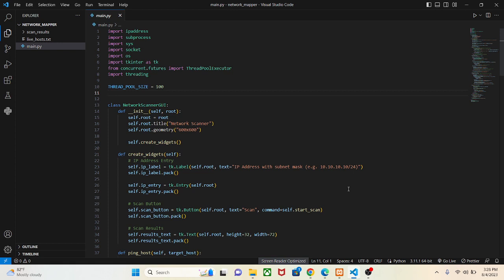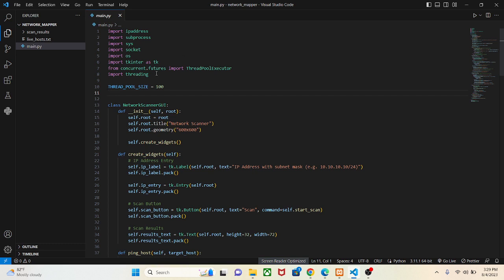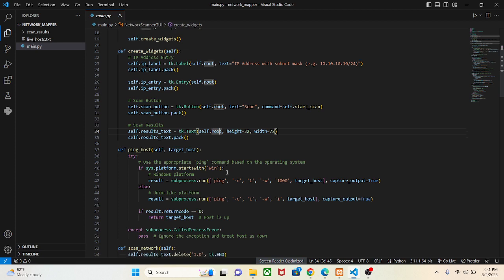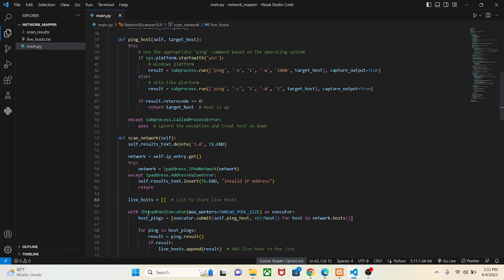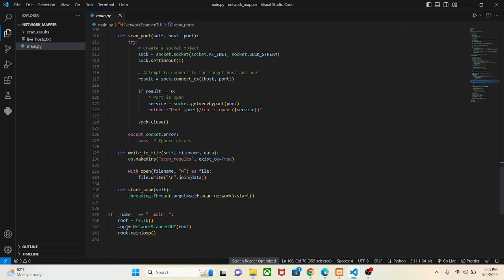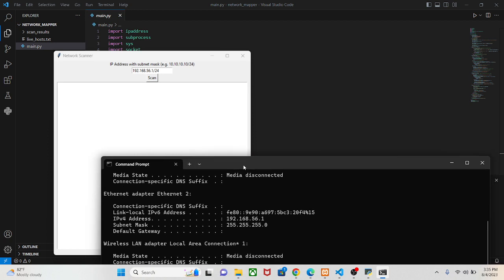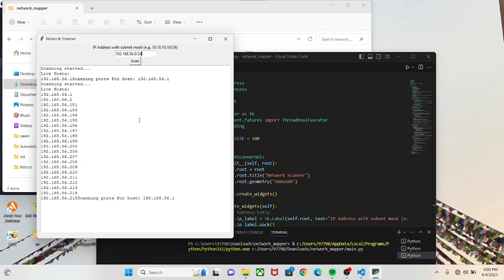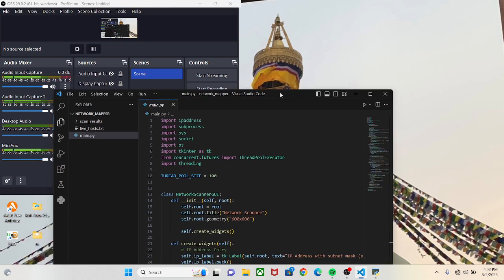Programming and Algorithm 2 Assignment 1